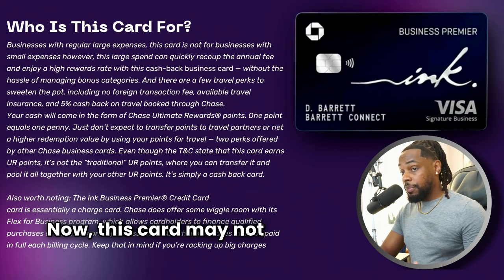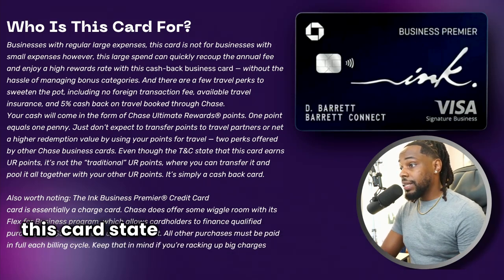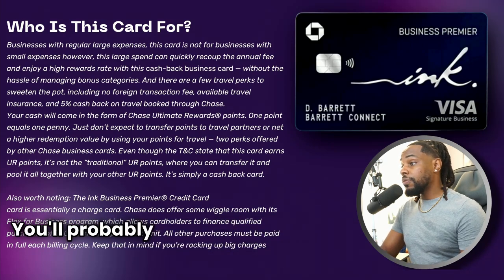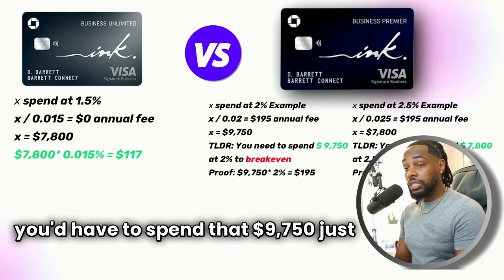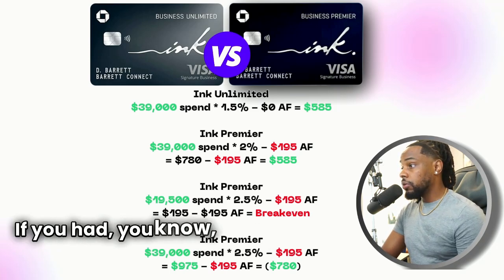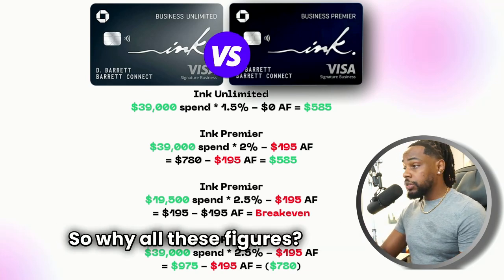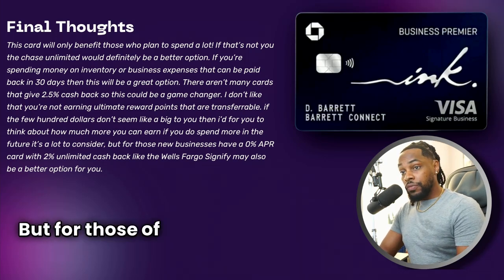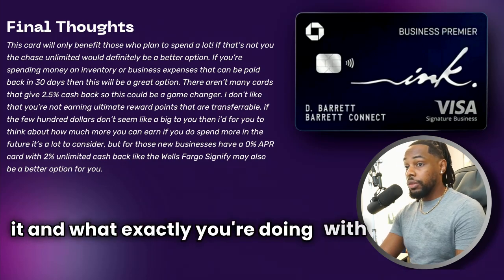10K High Limit Chase Business Credit Cards Chase Ink Premier (NO DOCS) How To Get Approved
10K High Limit Chase Business Credit Cards Chase Ink Premier (NO DOCS) How To Get Approved
Referral Link: Earn 90,000 bonus points with the Ink Business Preferred® card or up to $1,000 bonus cash back with the Ink Business Premier® card, Ink Business Unlimited® card or Ink Business Cash® card. I can be rewarded if you apply here and are approved for the card.
🚨 FIX YOUR CREDIT FASTER (ALL 3 SCORES)
📚 Get My Ebooks & Resources
⏰ — TIMESTAMPS — ⏰
00:00 - 10K High Limit Chase Business Credit Cards Chase Ink Premier (NO DOCS) How To Get Approved
01:05 - No Documentation Stated Income
02:14 - Overview
04:19 - New Card Member Offer
05:19 - Who Is This Card For?
08:35 Cash back Example #1
11:16 - Cash back Example #2
13:44 - Final Thoughts
16:27 - Data Points
19:14 - Thank You